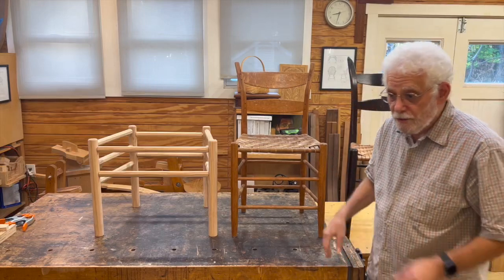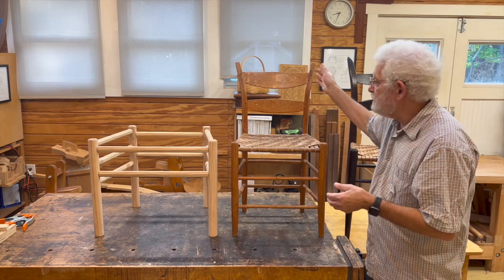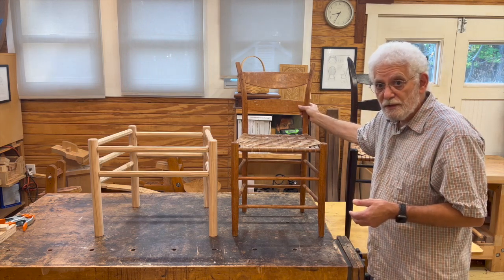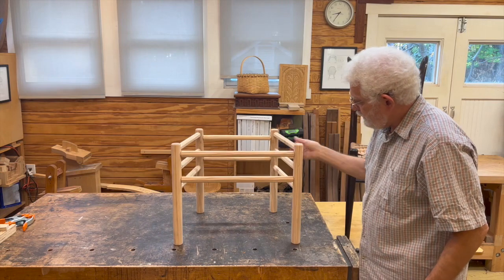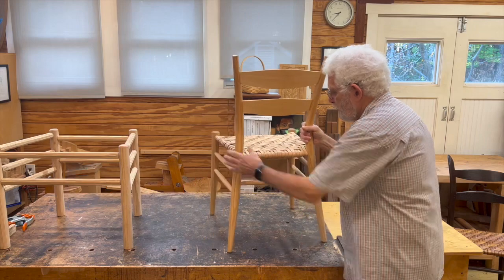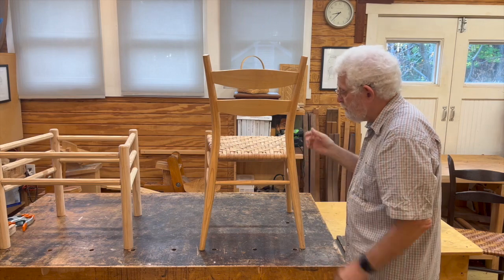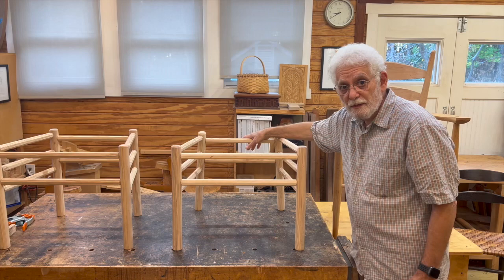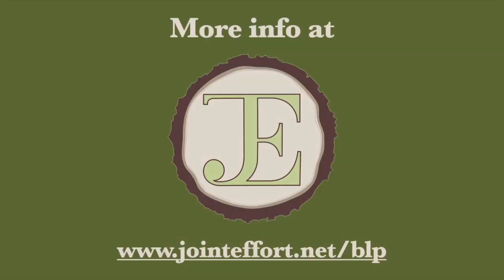Part 1 - Learn the Language - Post and Rung Geometry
As always, let's start with a little vocabulary...

What do we mean by Post and Rung?

A Post and Rung chair, often referred to as a Ladderback, differs from a Windsor chair in the way the parts are joined together. In a Windsor chair, the most important structural parts are joined to the seat. The back posts and spindles are joined to the top, while the legs are joined to the bottom. In a Post and Rung chair, the seat is typically added after the chair is built. And though it can reenforce the joinery, it's not an integral part of the structure.

Post
The posts are the legs.

At the front of the chair, they may be cut off just above the seat. If you're building an arm chair, they may extend to meet the arm.

At the back of the chair, the posts may also be cut off above the seat, as in the case of a stool. Or they may extend upward to create the back of the chair.

Rung
The rungs are the parts that connect the legs to form the structure.

In a simple post and rung chair, they are the horizontal members that cross between the legs below the seat. They also form the frame that, whether it is applied or woven, supports the seat. They may be joined to the legs in any number of ways, though round or rectangular mortise and tenons are the most popular.

What are Rake and Splay?

Rake and Splay refer to the angles of the posts. In a Windsor chair, whether you are talking about the legs below or the posts and spindles above, rake and splay are always referenced from the seat. Any part that doesn't join the seat at a 90 degree angle is said to have Rake, Splay, or both.

In a Post and Rung chair, the definition can get a little more complicated because we are joining the parts in open space, without the seat as a reference. We could be referring to the angle where the posts meet the floor, or the angles where the rungs join the posts.

To keep things simple, I like to focus on the structure of the chair at or below the seat. Since we're focused on this section where the posts meets the floor, I'll refer to them from here on out as Legs.

If any pair of legs is anything other than parallel, they have either Rake or Splay.

What's the difference between Rake and Splay?

Rake
Rake can be observed from the sides of a chair. It refers to whether the legs lean forward or back.

A clever designer can give the appearance of Rake by changing the height of a leg or joining the posts and rungs at an angle other than 90 degrees. (You'll see an excellent example in this week's video.) This is where it's important to focus on the center lines of the legs. If they're parallel, there is no Rake. If they're farther apart at the bottom than the top (the most common configuration), then one, or both of the legs has Rake.

Splay
Splay is seen from the front or back of the chair. If the center line of the legs are NOT parallel, then the legs are splayed.

The most common geometry for a post and rung chair is either vertical legs with no splay or legs that splay outward from top to bottom.

In this week's 5 minute video, Jeff will give an excellent visual introduction to these terms and show you some great examples of each.